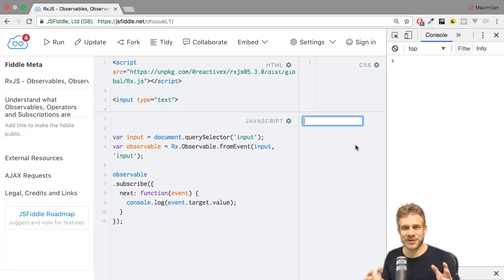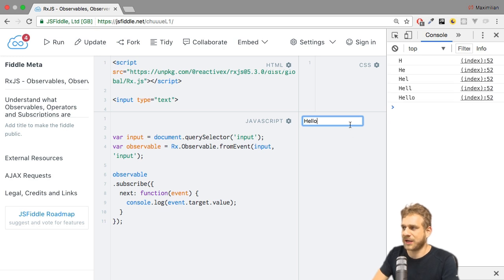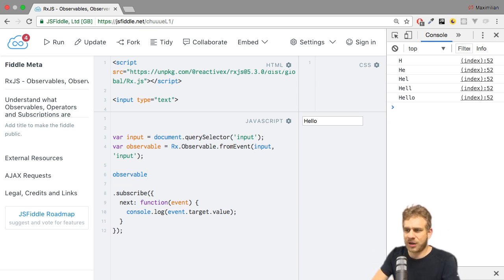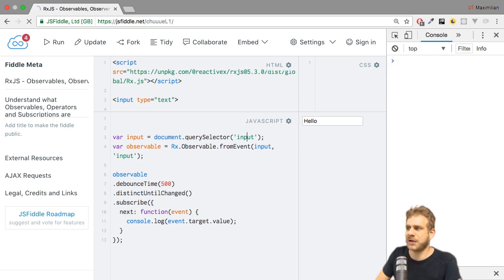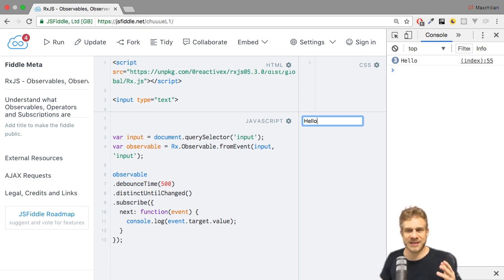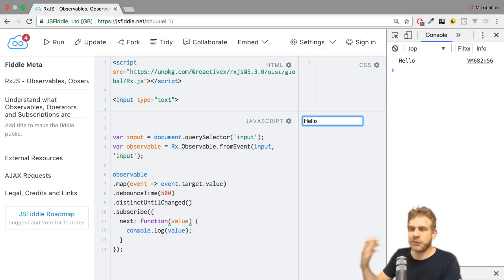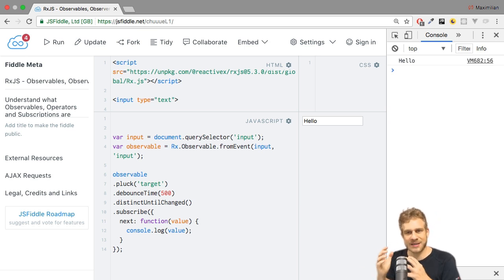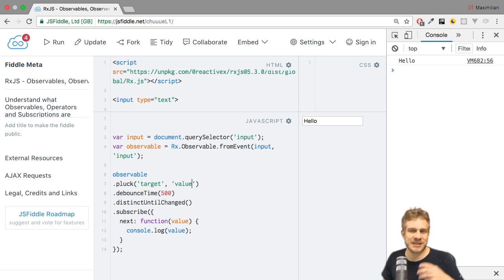pluck() | RxJS TUTORIAL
Awesome RxJS Operators - this time: pluck()! What does this operator do and how may you use it?